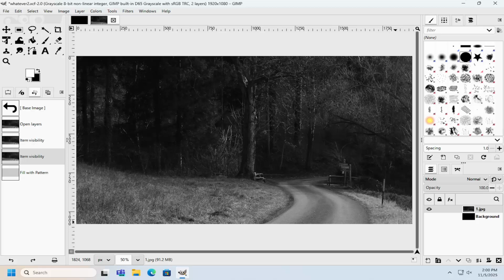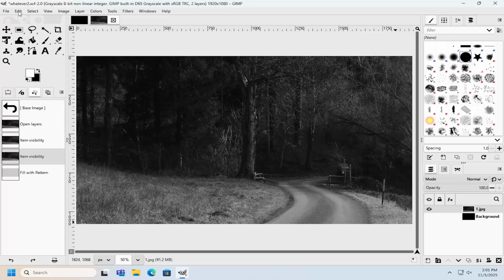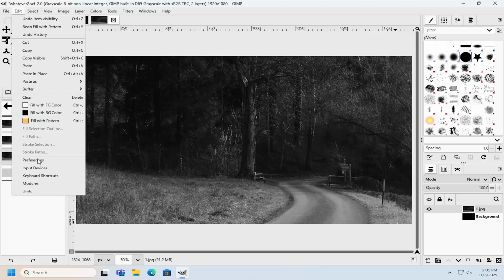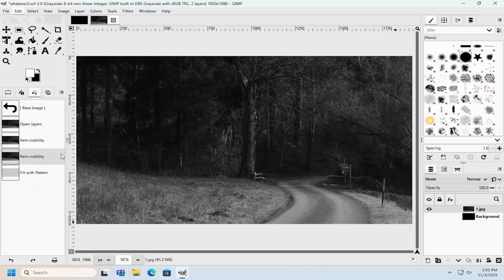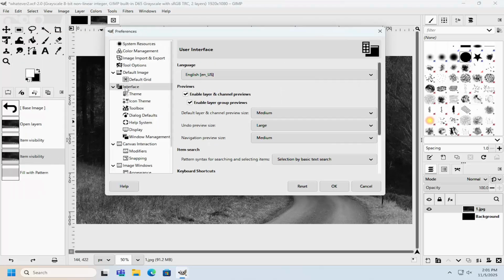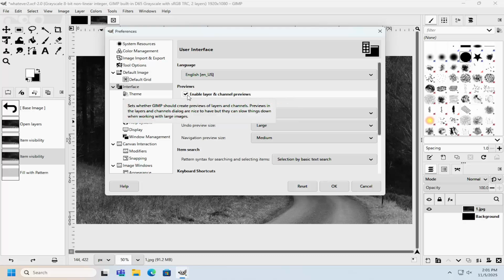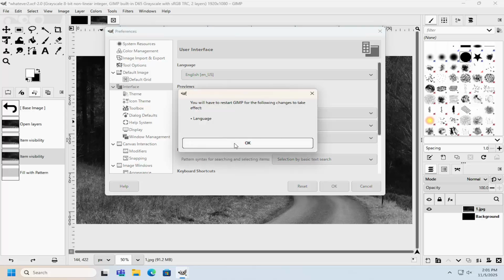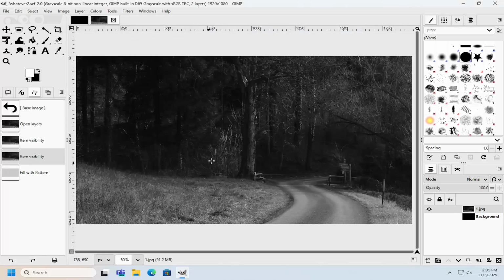How To Enable/Disable Layer & Channel Previews on GIMP [Guide]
Enabling or disabling layer and channel previews in GIMP allows users to control how visual updates are displayed in the Layers and Channels dialogs, improving interface performance and workflow efficiency. This tutorial explains how adjusting these preview settings can benefit digital artists, photographers, and designers who work with complex compositions or large image files. Using previews selectively helps reduce lag, optimize system resources, and maintain a smooth editing experience. It’s a practical guide for anyone looking to balance visual feedback with performance while working in GIMP.

Issues addressed in this tutorial:
enable layer preview GIMP
disable channel preview GIMP
GIMP performance settings
optimize interface responsiveness GIMP
GIMP tutorial
manage layers and channels GIMP
digital art workflow GIMP
reduce lag in GIMP
smooth image editing GIMP
customize preview display GIMP

Adjusting layer and channel preview settings in GIMP ensures that users can work efficiently without unnecessary slowdowns, especially when handling high-resolution images or multiple layers. This guide highlights the benefits of configuring previews based on project complexity and system capabilities. By enabling or disabling previews strategically, users can maintain a responsive interface while still monitoring essential visual changes. It’s an essential adjustment for anyone aiming to enhance productivity and performance in GIMP.